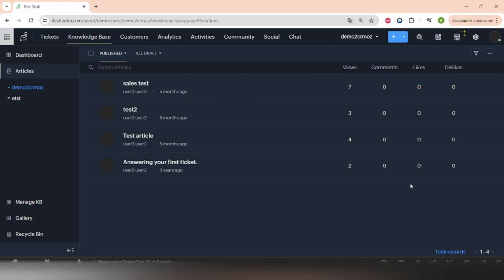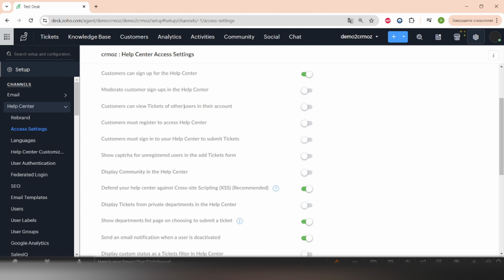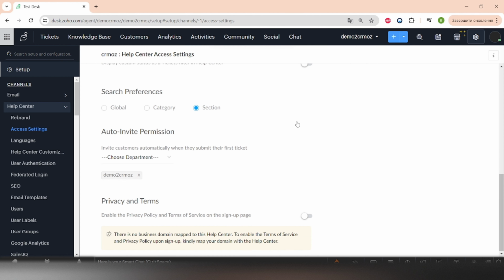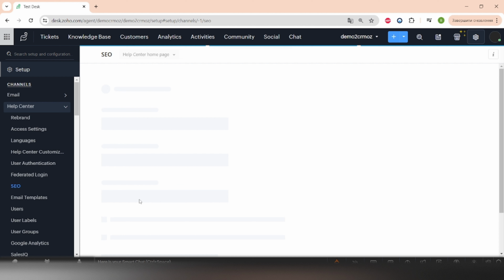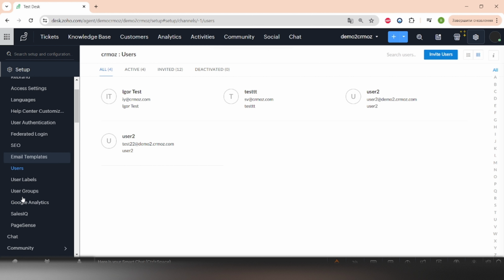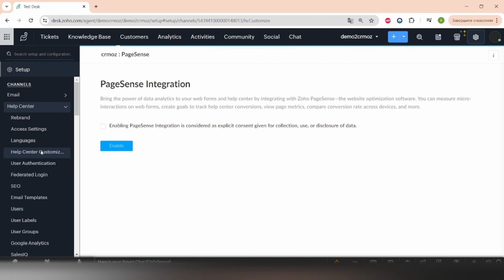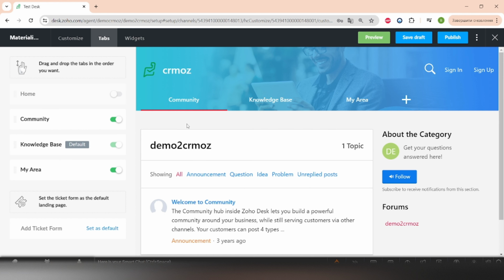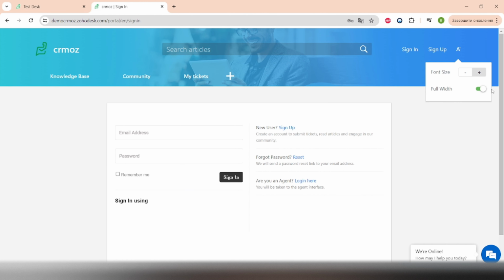Setting up Help Center in 10 minutes! Zoho Desk Tutorial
Learn how to set up your Zoho Desk Help Center in just a few easy steps! This tutorial will guide you through the process of setting up and customizing your help center to provide top-notch support to your customers.